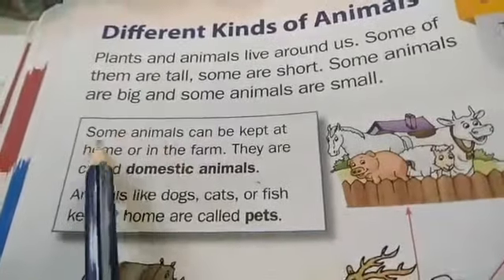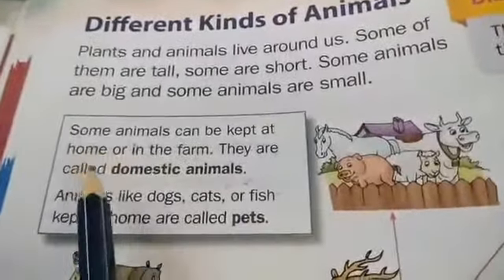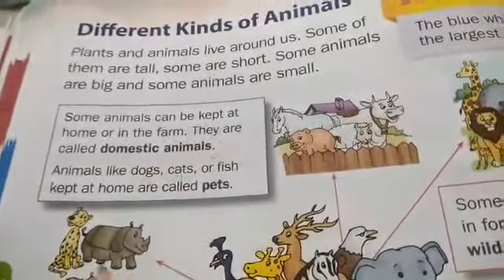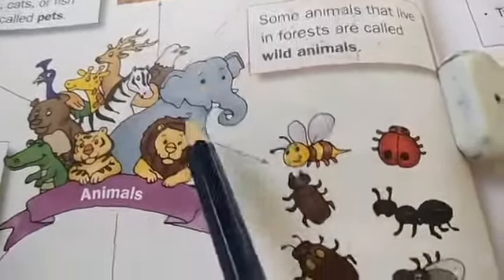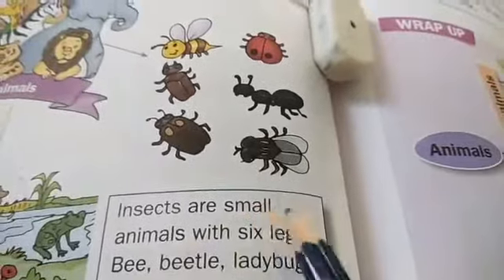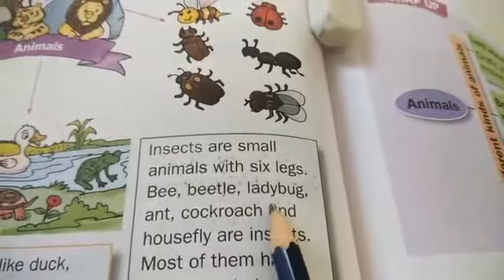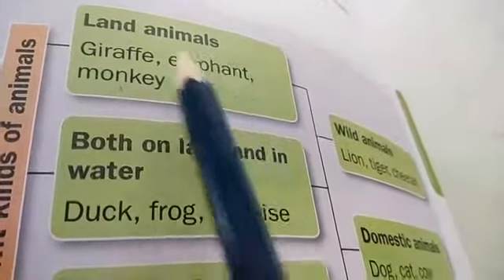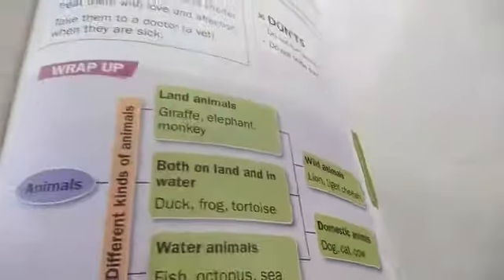1stevs reading part and class work, the world of animals